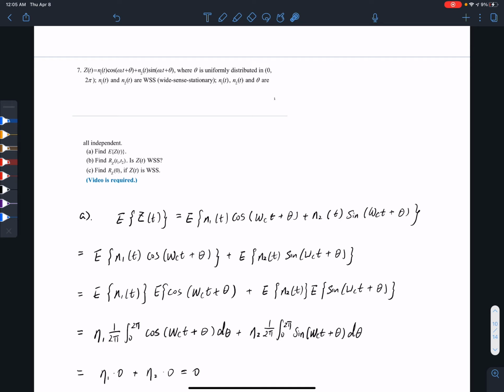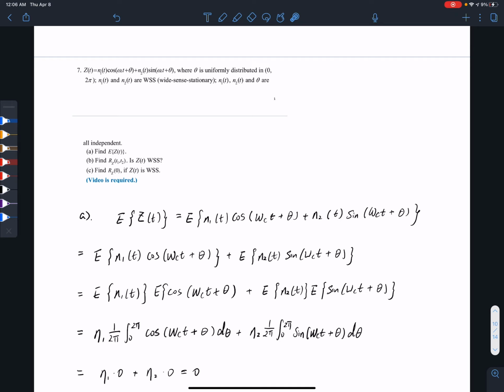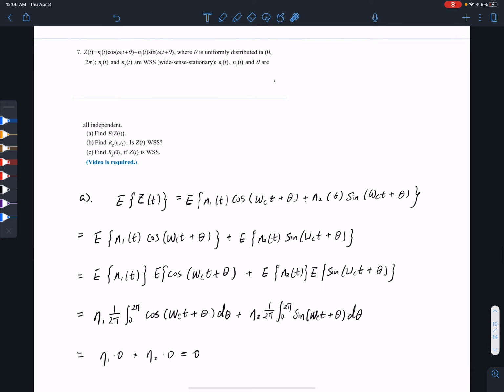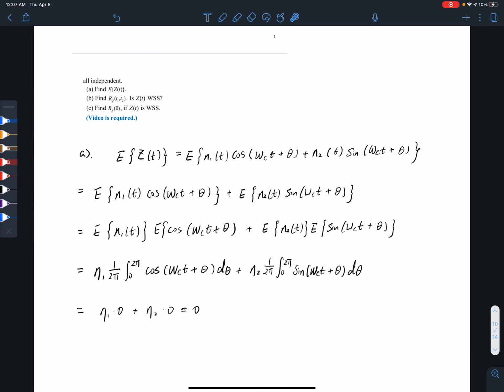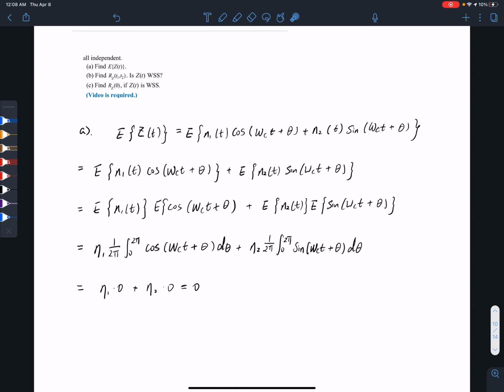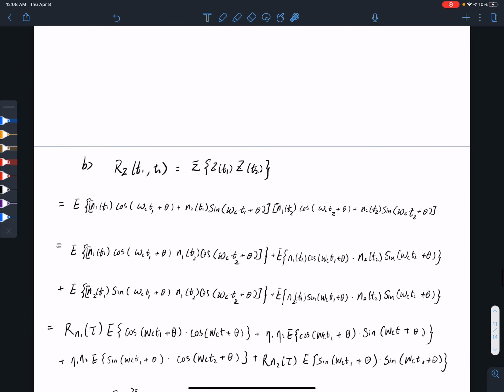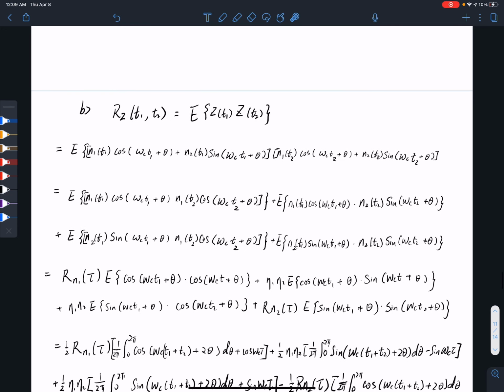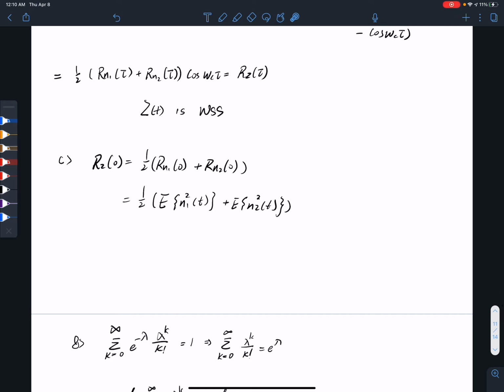ECE6303 HW7 Q7